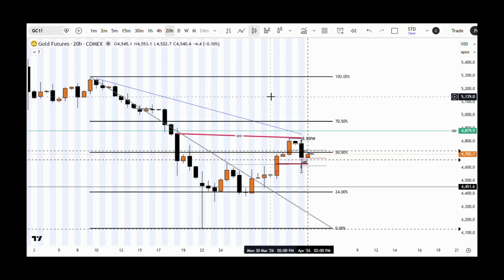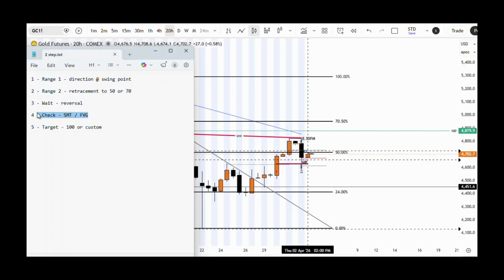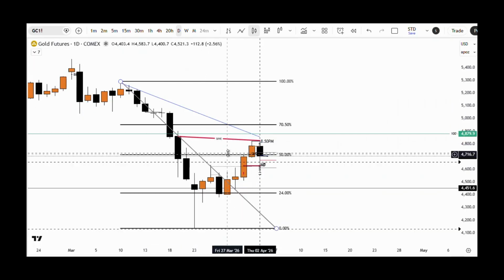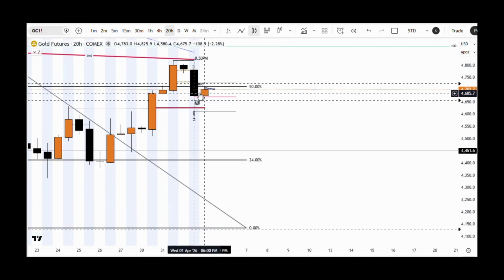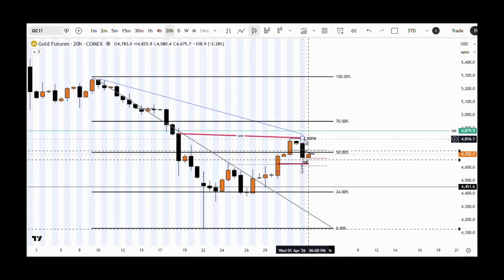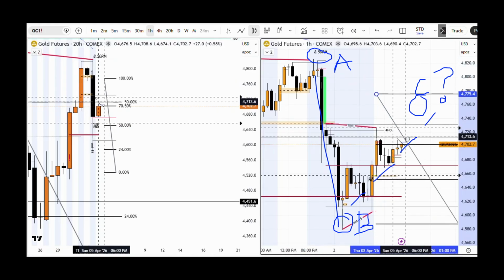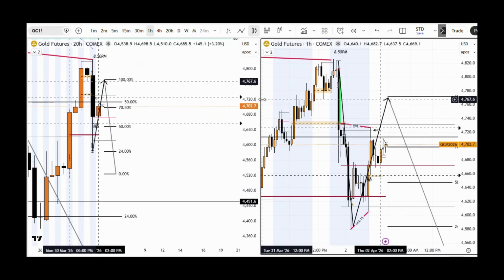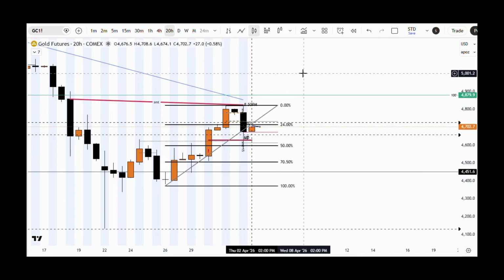Gold NY Session - FREE Trading Model That WORKS For Beginners